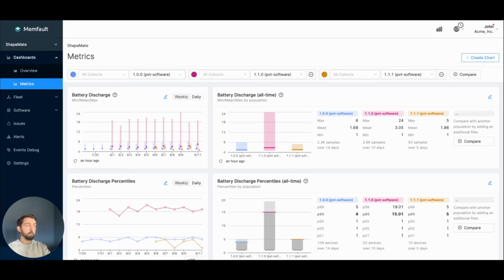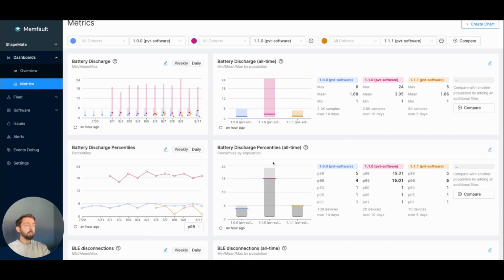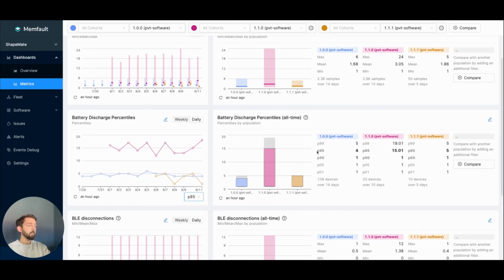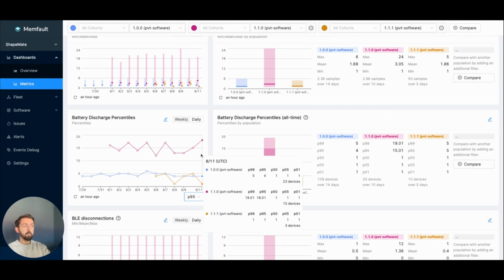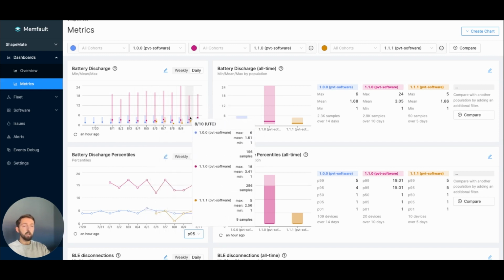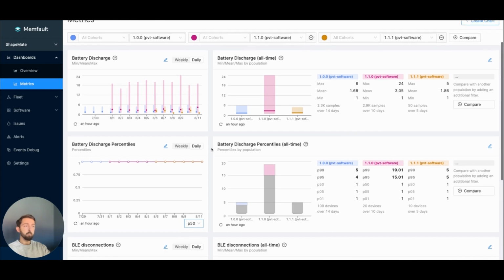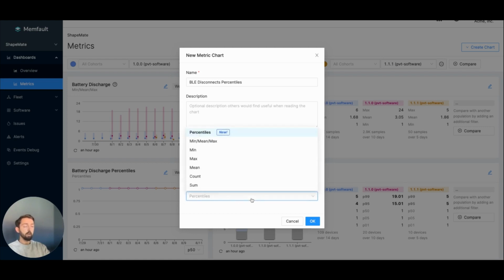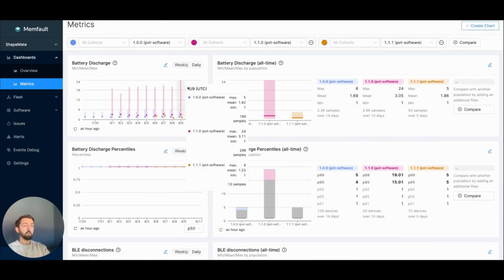Percentiles Aggregation for Custom Metric Charts | Memfault Feature Highlights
In this feature video, we walk you through our new percentiles aggregation for custom metric charts. Percentiles aggregation lets users easily understand how data collected on device condition metrics breaks down across their fleet, allowing for easier prioritization and more confident decisions.